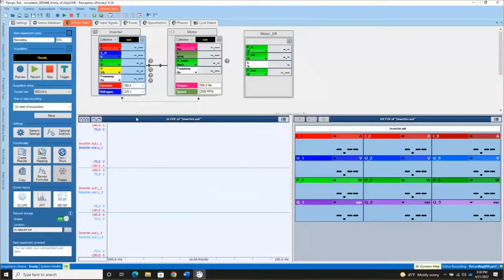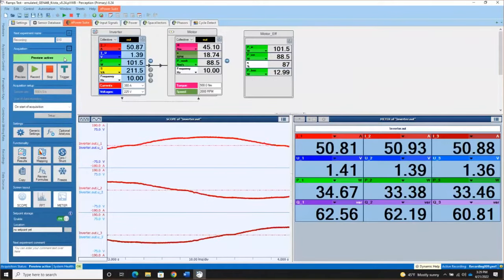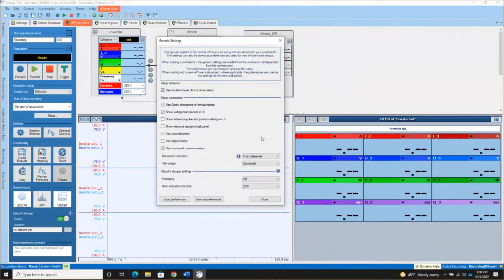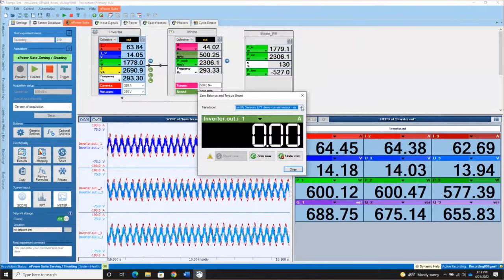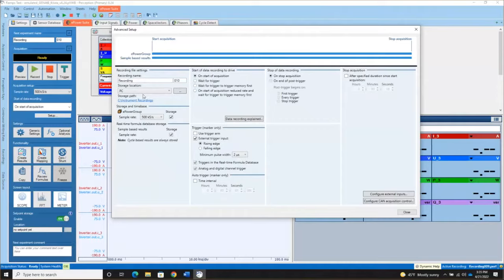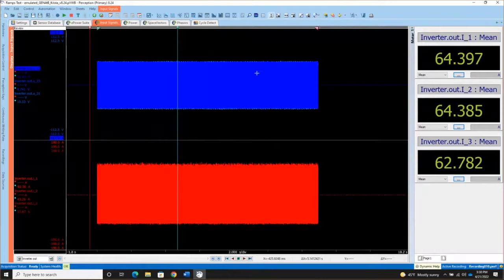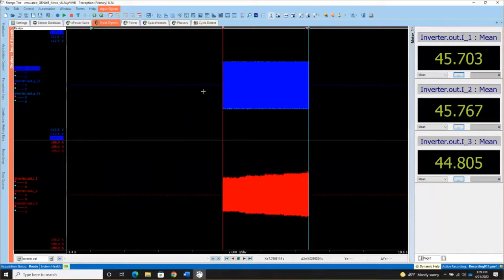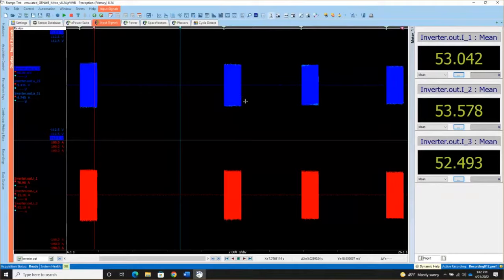HBK eDrive - Getting Started with ePower - Session 4 - Recording Modes and Control Pannel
HBK application engineer Krista Tweed will give an introduction to setting up the eDrive power analyzer with the Perception software and ePower GUI.

In this session we will review:
Recording data
Control panel
Sample rate
File naming
Storage location
Recording modes
Generic settings
Display colors
Separate sensors for currents
Shunt torque
Zero current &torque
Triggering